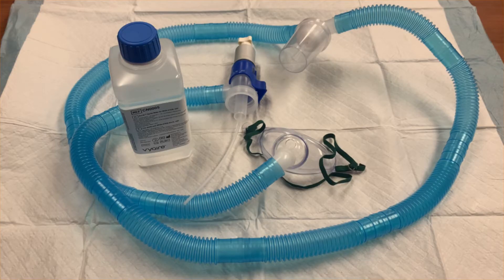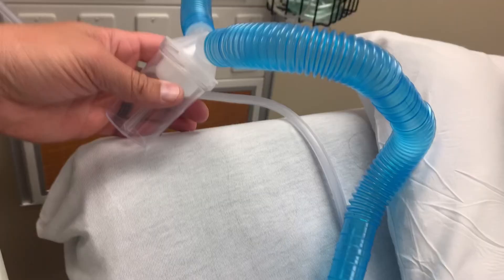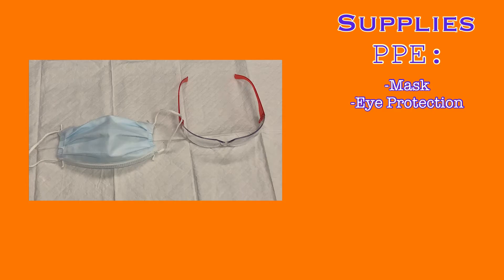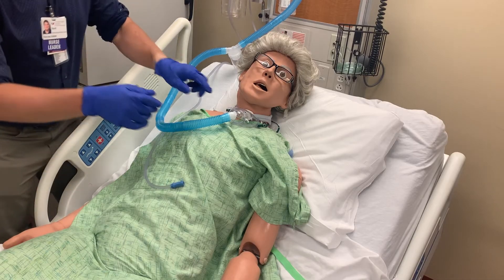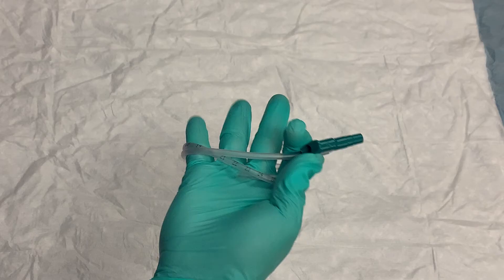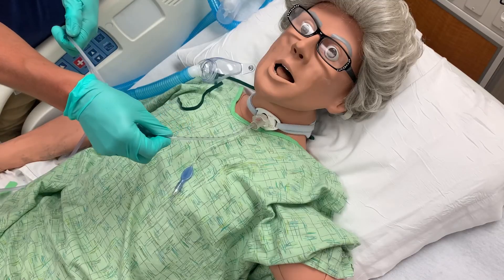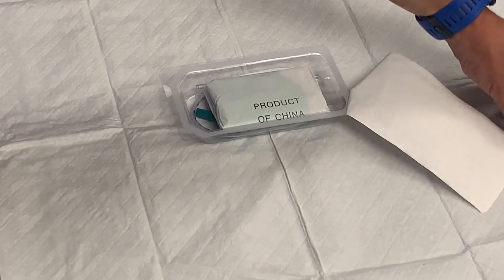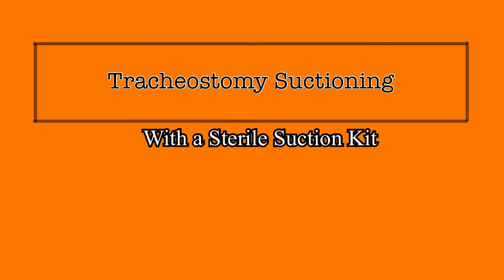Tracheostomy Care: Oxygenation and Suctioning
This video explains the process of suctioning a tracheostomy with a sterile suction kit, including pre-oxygenating the patient before suctioning.  The Venturi system for oxygen delivery with a tracheostomy is also explained.